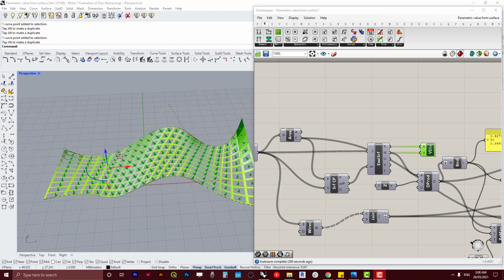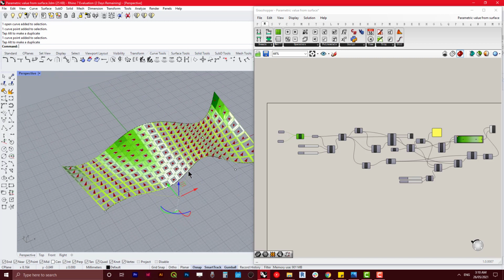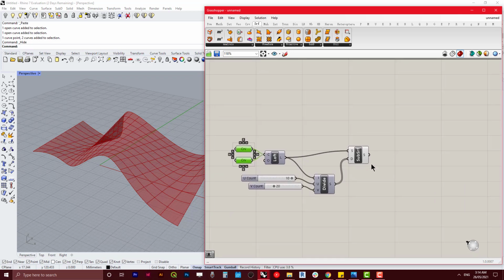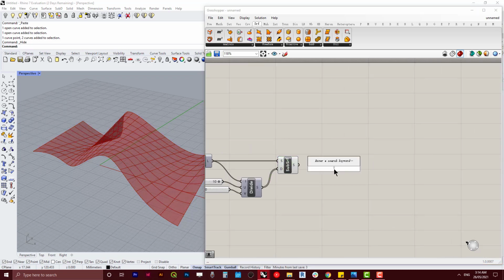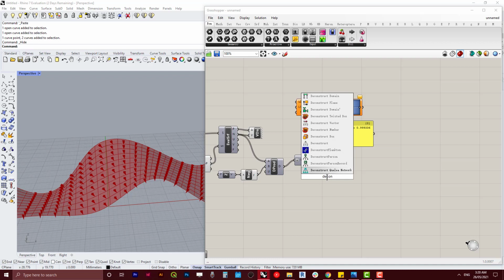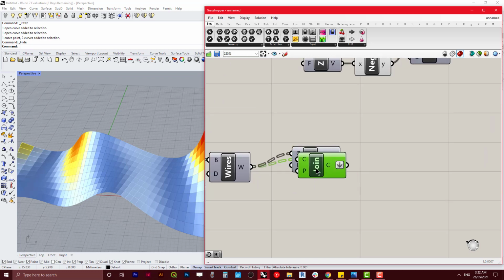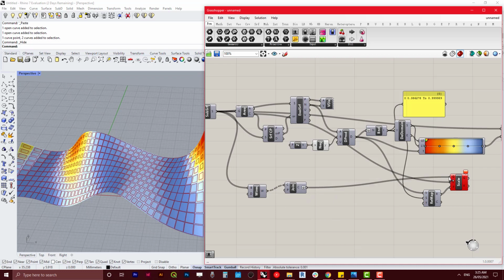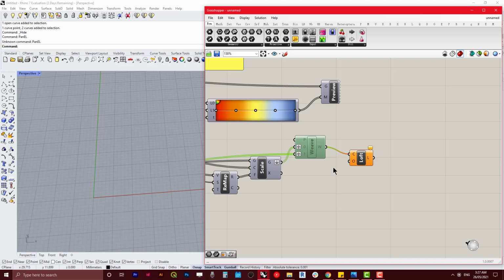Grasshopper Parametric Logic Explanation - Curvature Evaluation